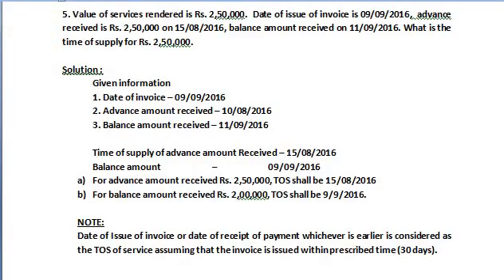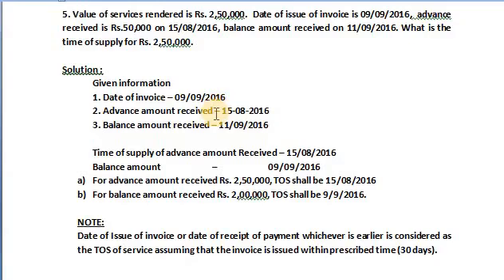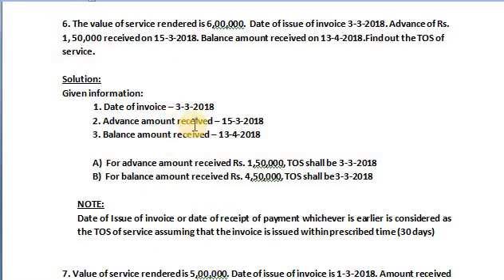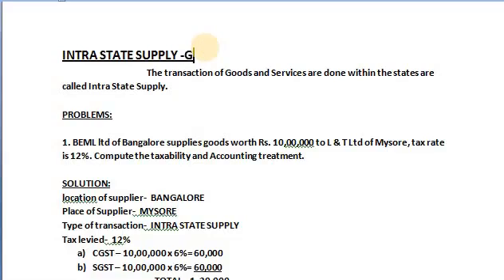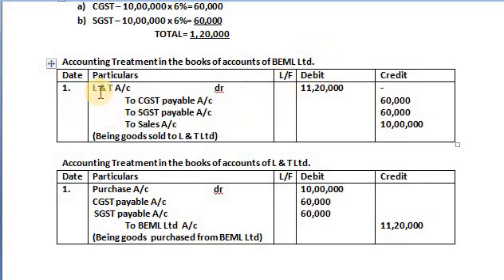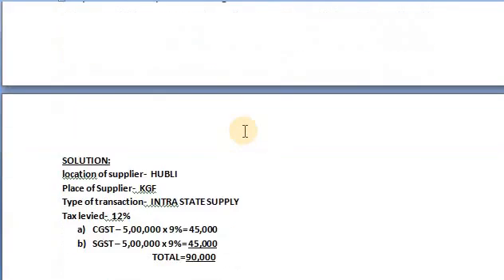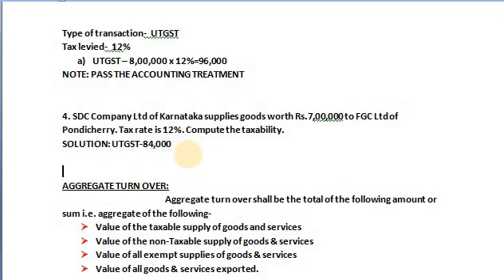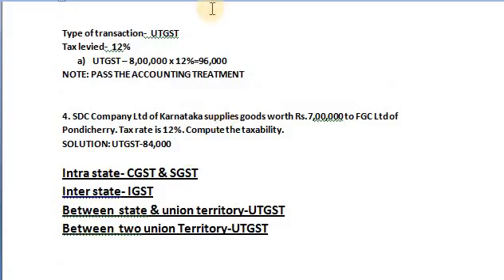GST, VOL 3:4, Unit 3-Procedure and Levy under GST.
Problem no :5-8 & Type of Supply and Accounting Treatment and Aggregate Turnover